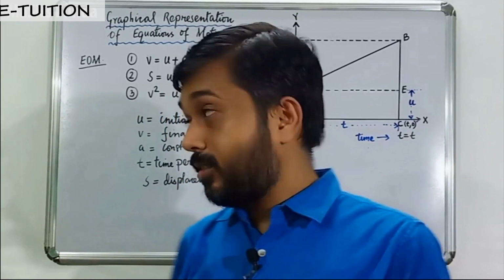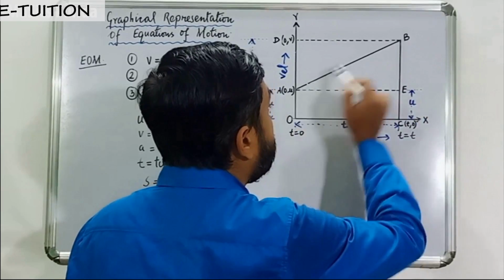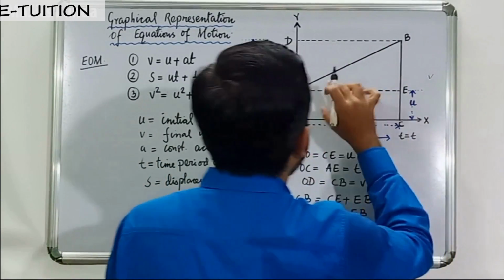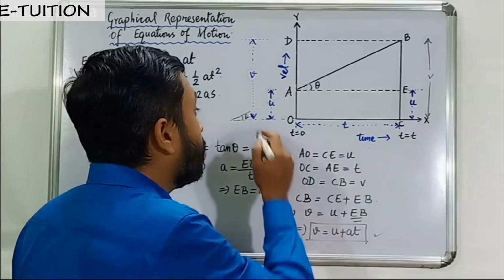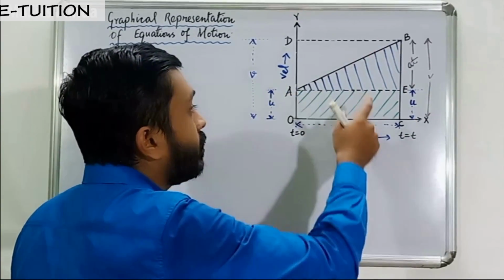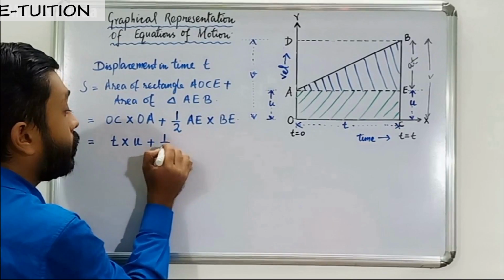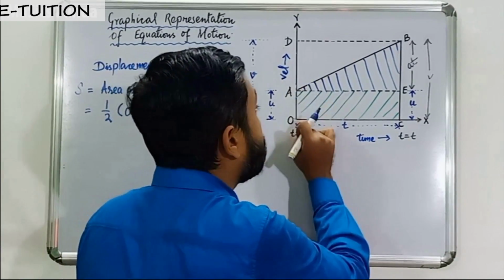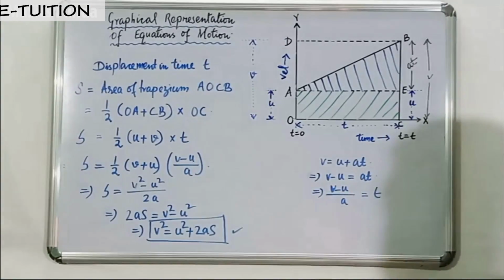Graphical Proof of Equations of Motion | Ch - Motion in a Straight Line | E-TUITION